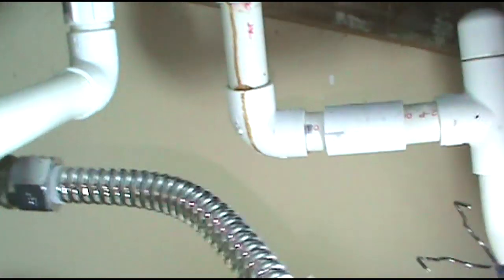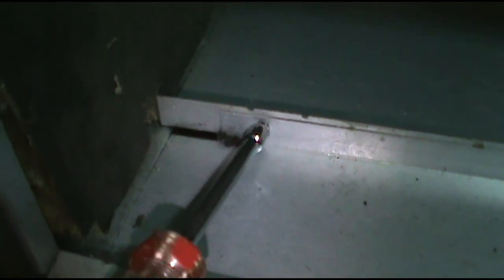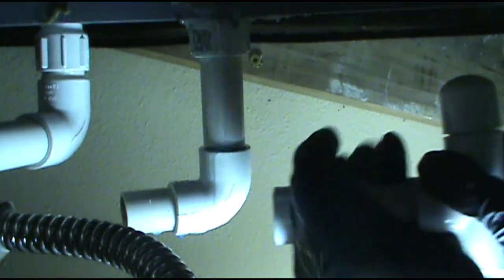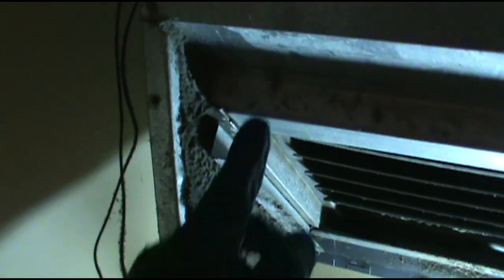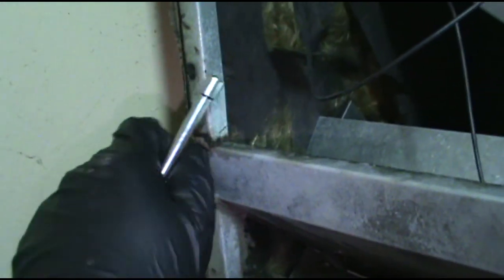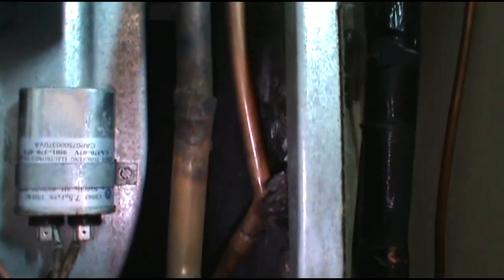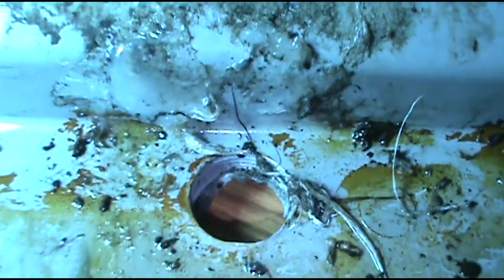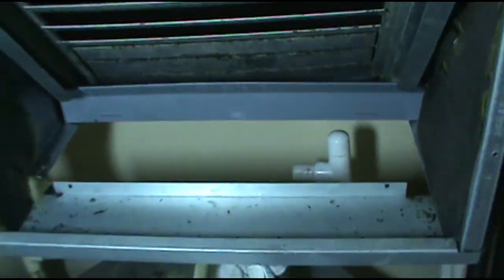HVAC- Cracked Drain Pan Replaced